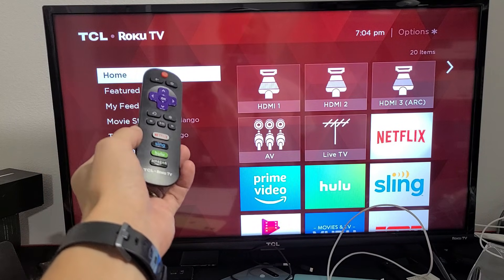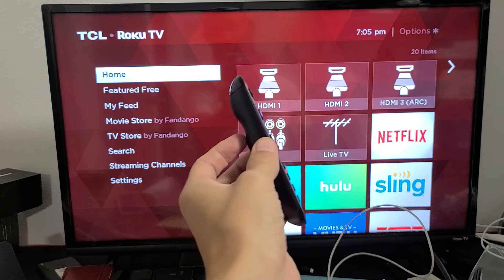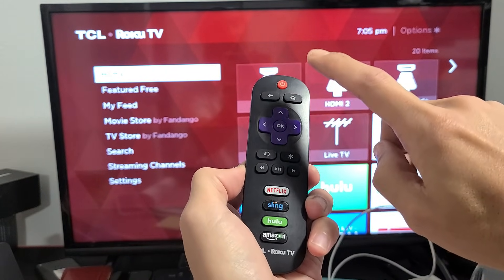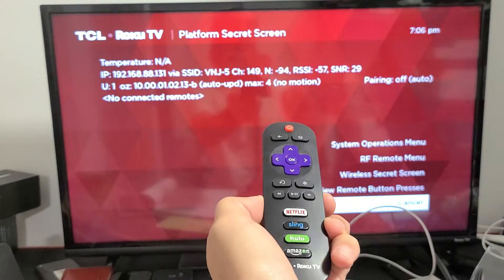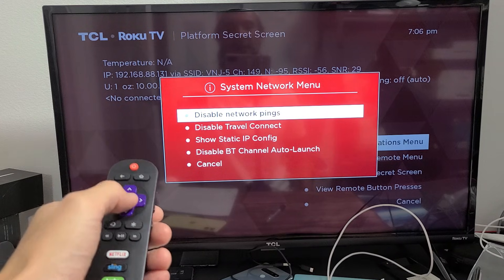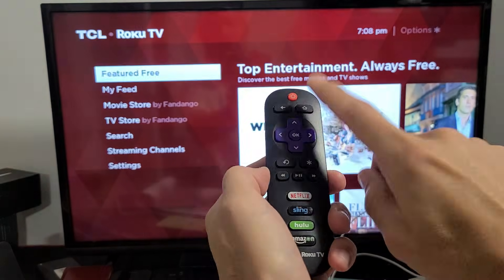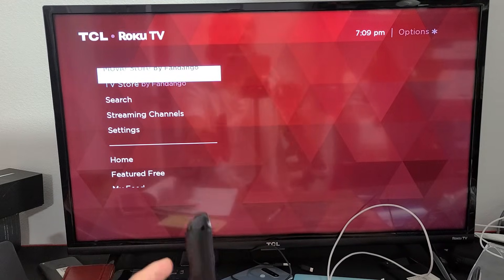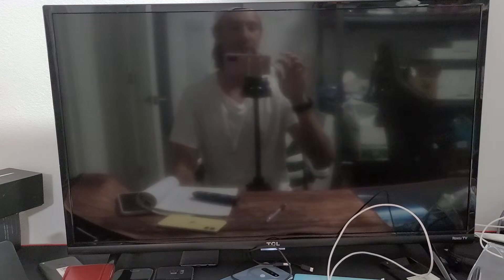TCL Roku TV: Wifi Internet Not Connecting? Try this First!!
I show you how to fix a TCL Roku TV (smart TV) where its not connecting to the wifi internet network (No Connection). By the end of this video most of you will have a fixed wifi issue.